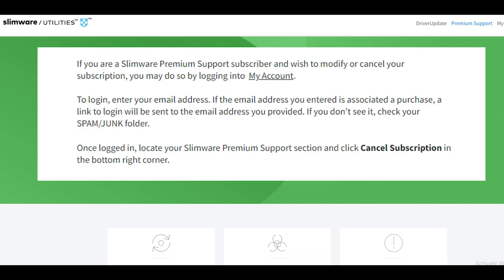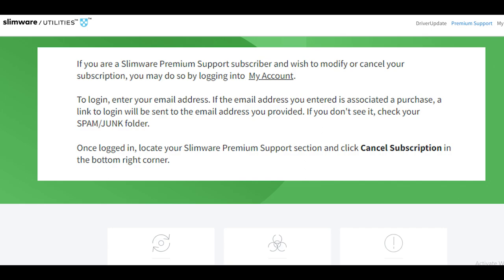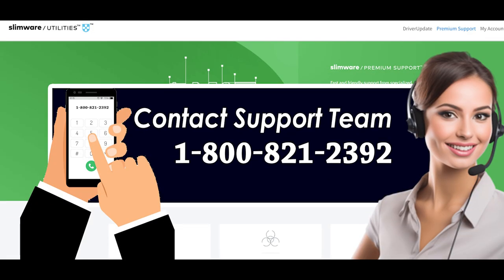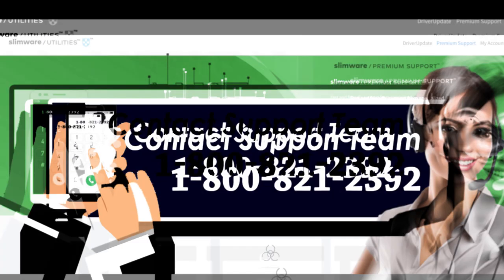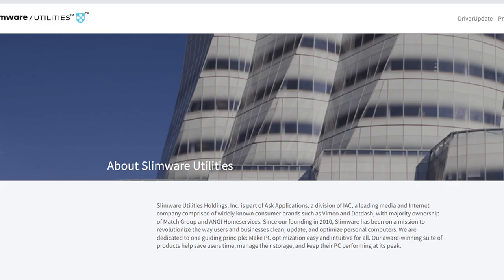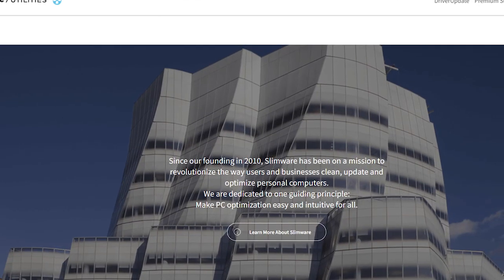How To Cancel Slimware Premium Support plan [ Easiest Method 2024 ]